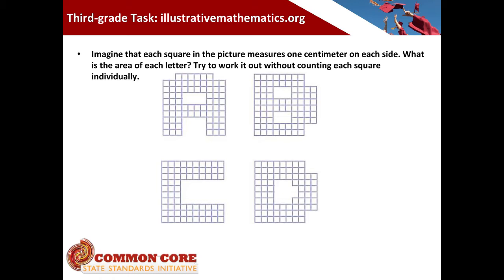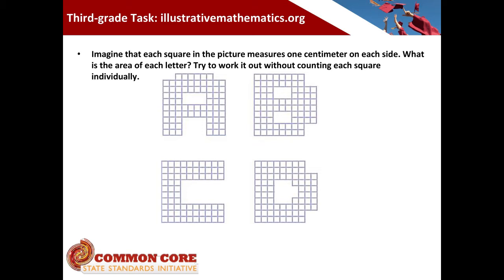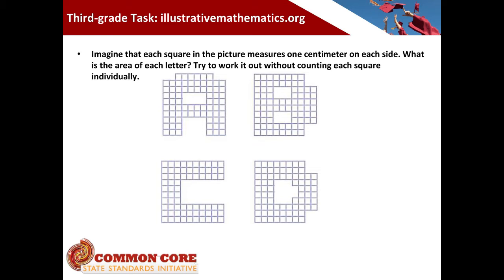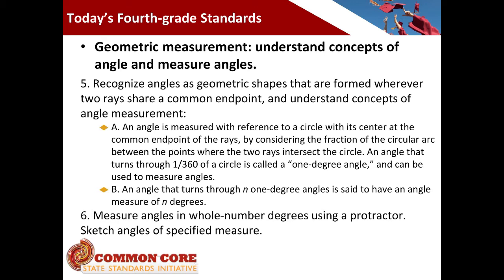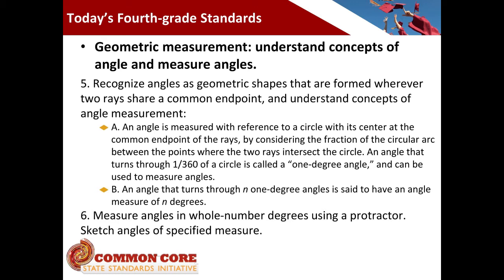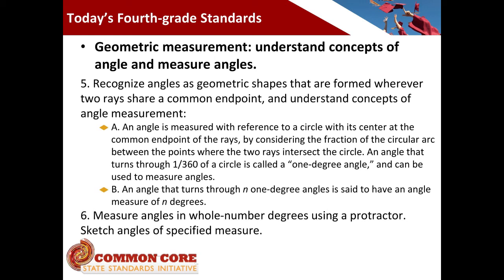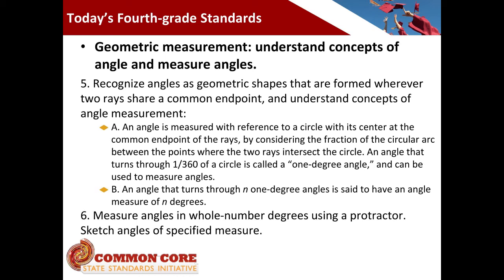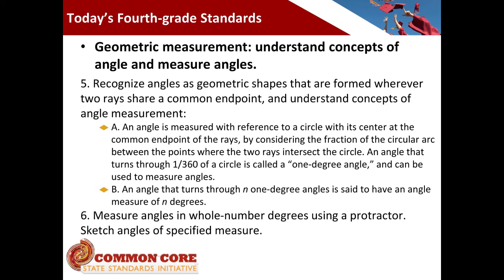Grades 3-5 Common Core Mathematics: Session 4 Part 2